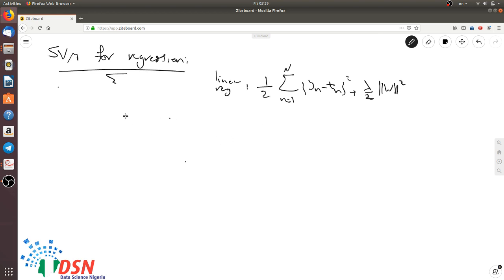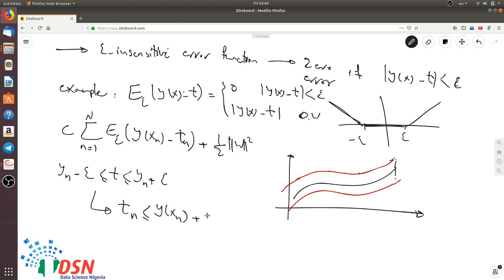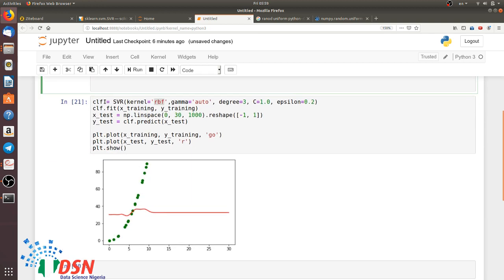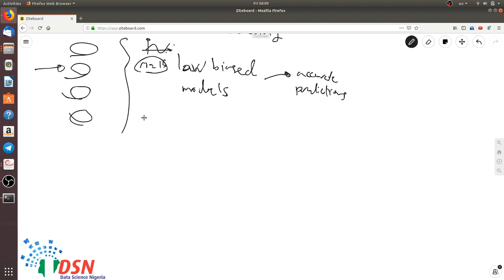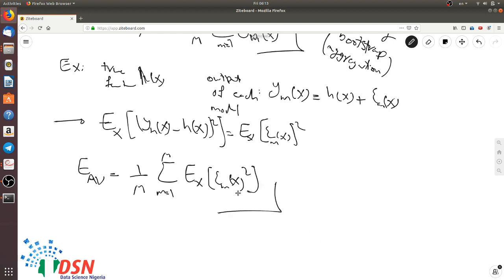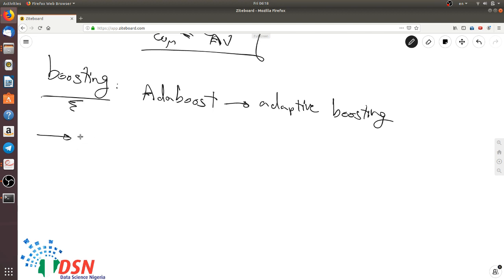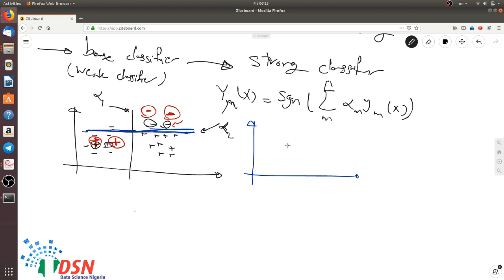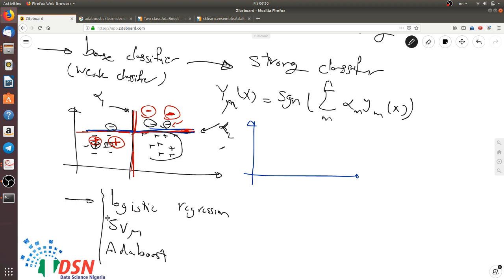Day24 100DaysML: Support Vector Regression, Bagging, Boosting and Adaboost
Day 24 of ML100days explores Support Vector Regression, Bagging, Boosting and Adaboost

More information on how to register and participate in the 2019 AI Bootcamp available